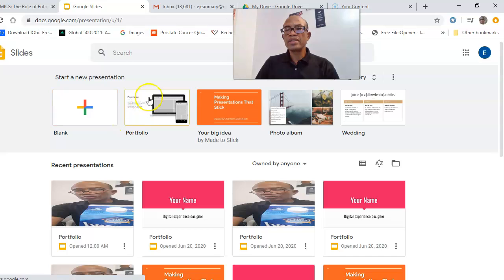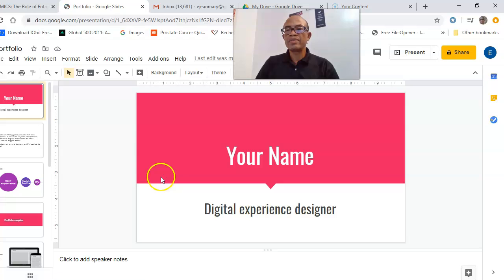Create a Portfolio for a class Project: The Role of Entrepre